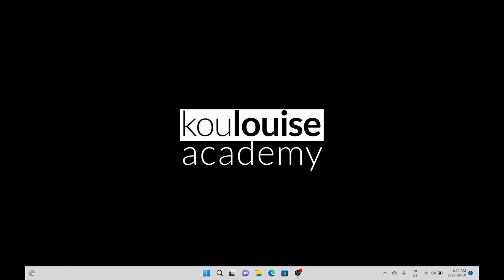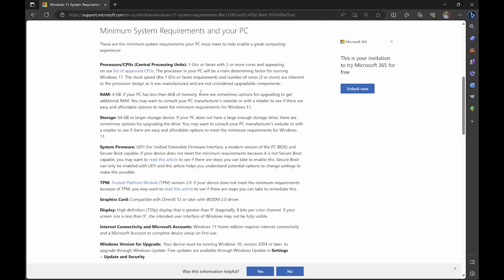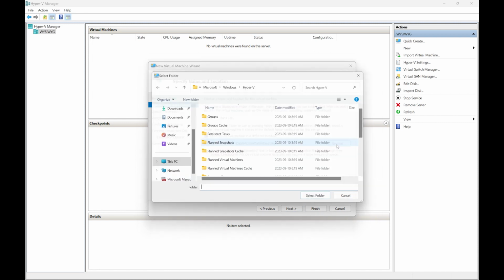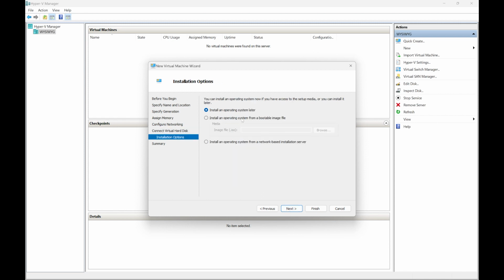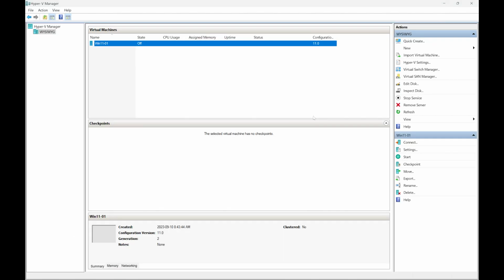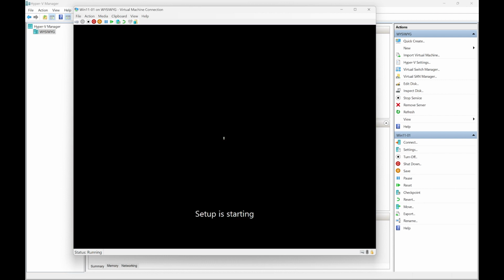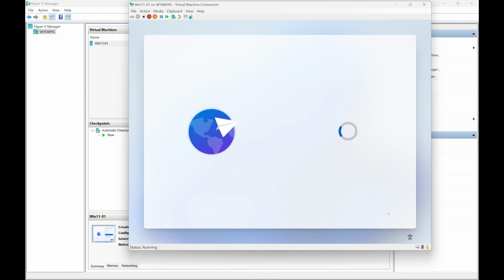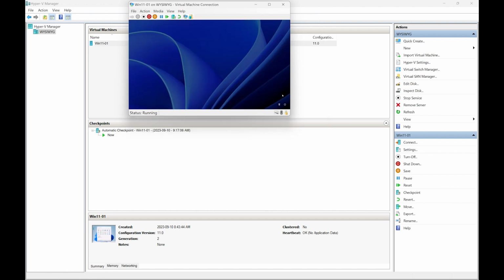How To Set Up A Hyper-V Virtual Machine On Windows 10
Step-by-Step Guide on "How to Setup a Hyper-V Virtual Machine on Windows 10 and Windows 11."

In this step-by-step tutorial, learn how to create a Virtual Machine (VM) on  Microsoft Hyper-V on Windows 11 and install Windows 11 operating systems (OS).

Hyper-V enables running virtualized computer systems on top of a physical host. These virtualized systems can be used and managed just as if they were physical computer systems, however, they exist in virtualized and isolated environments.

Special software called a hypervisor manages access between the virtual systems and the physical hardware resources. Virtualization enables quick deployment of computer systems, a way to quickly restore systems to a previously known good state, and the ability to migrate systems between physical hosts.

🔴 Check our "Windows 10 and 11 Tutorial for Beginners" playlist for more videos in this series
list=PLEKJGH4mMEVe6VrzlpN2SFh8gb1apJ_aJ

⌚ Timestamps
0:00  ⏩  Intro

My Gear
1080p HD Webcam

Canada

WHO AM I:
I’m Wilfred, a Christian, husband to one wife, father of four children, 18+ years IT Professional working in Schumacher, Ontario, Canada. I started this channel in the loving memory of my maternal grandmother, Kou Louise Dahn Surah to share FOR FREE all that I have learned over the years in Information Technology. Through my grandmother's sacrificial life which put me in the position to be successful, I feel it is only fair that her legacy continues.